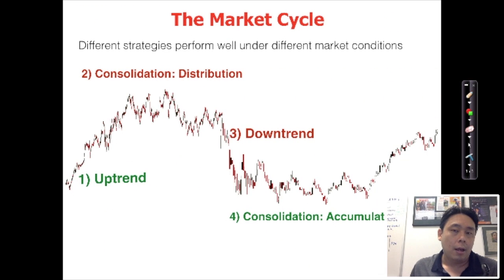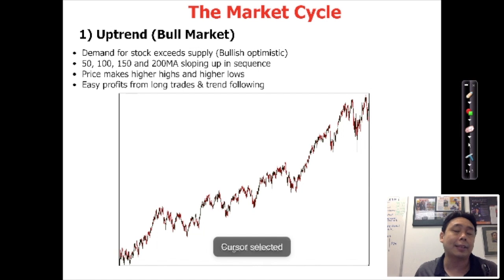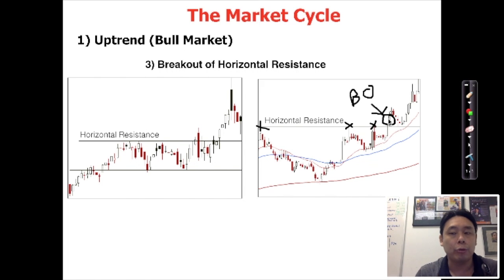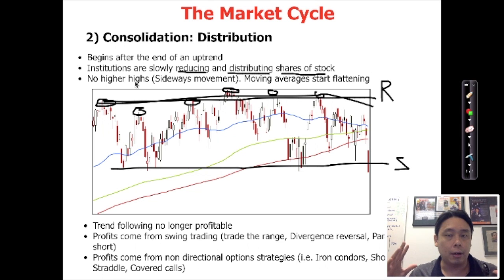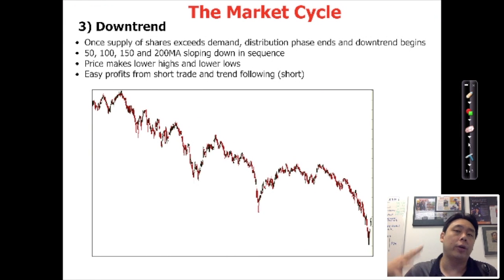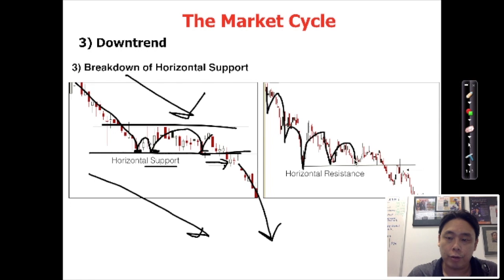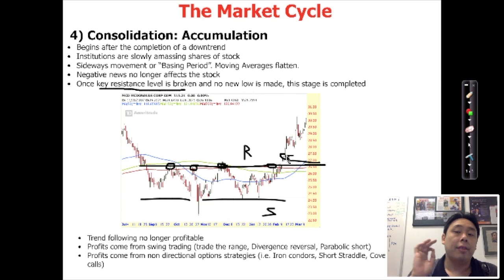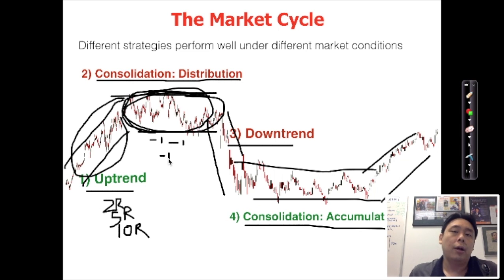Using Stock Market Cycles Profitable Trading by Adam Khoo